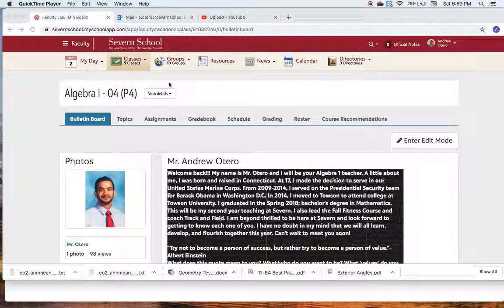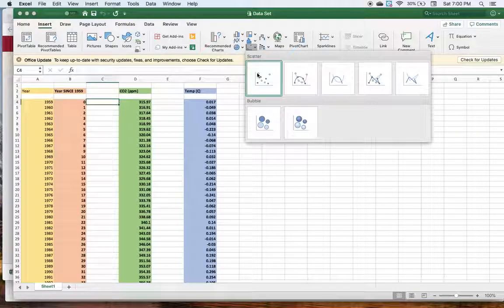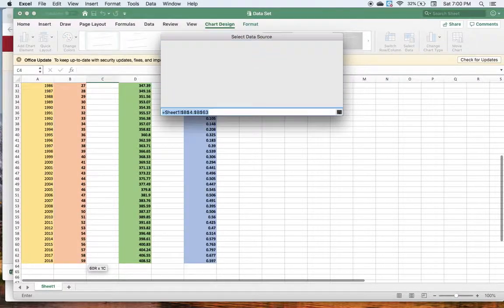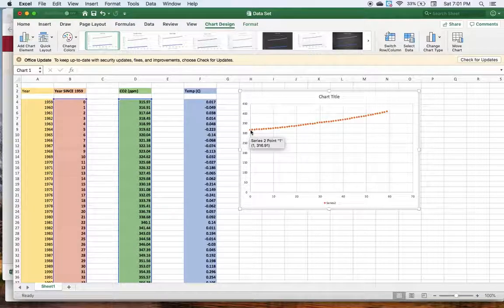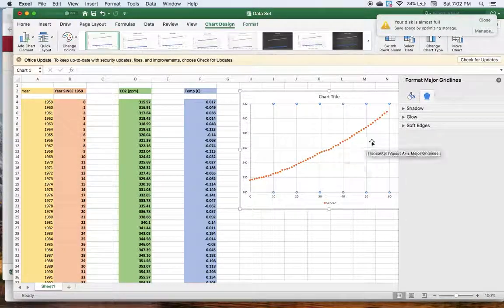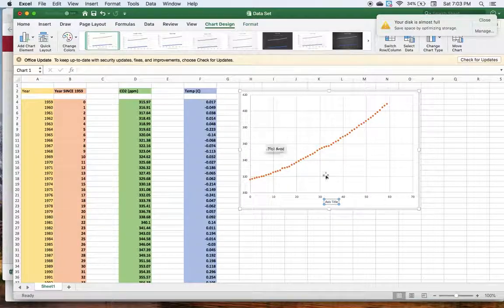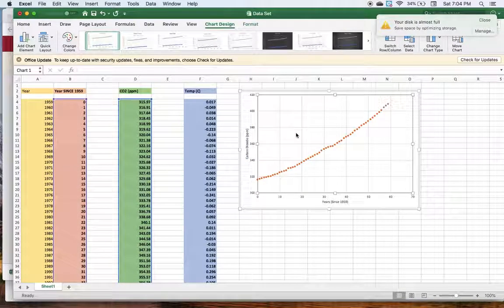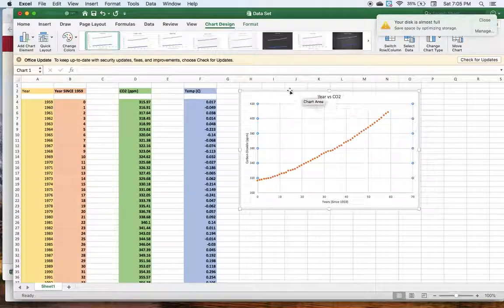1 EXCEL how to